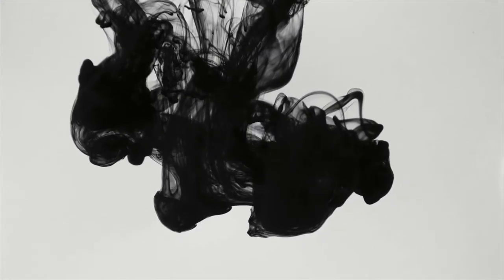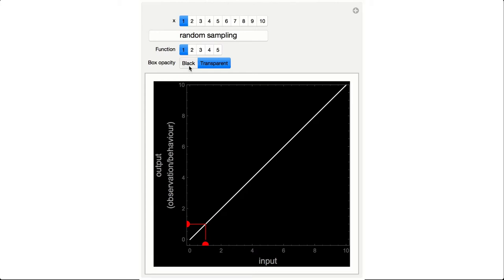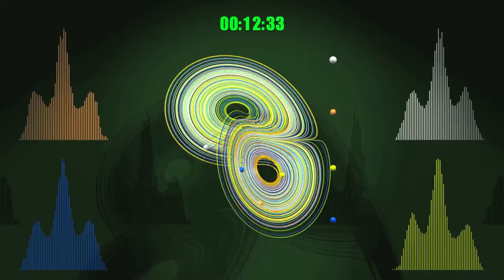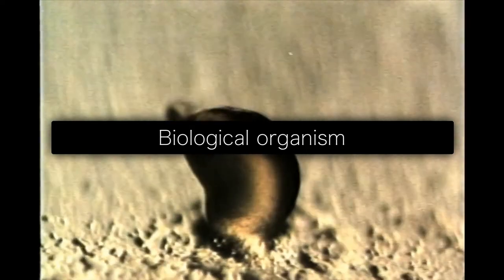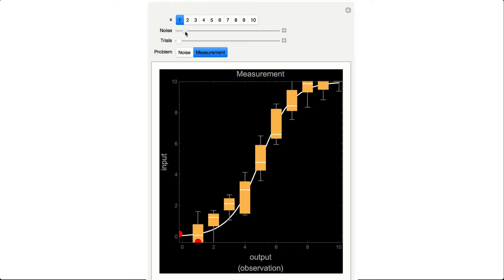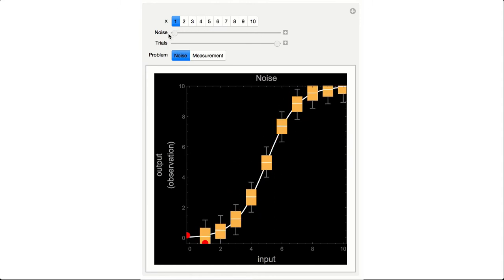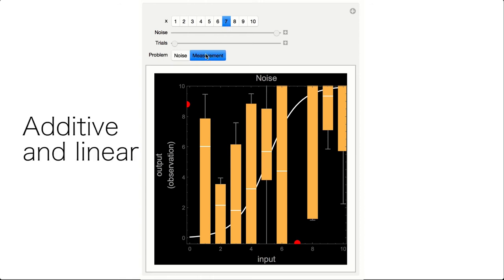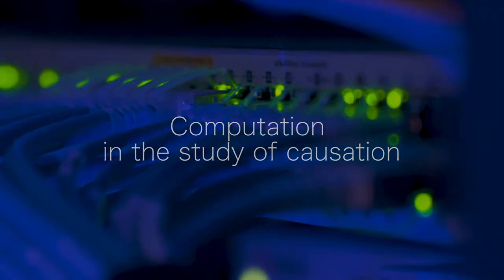1.7 Modeling from Observation